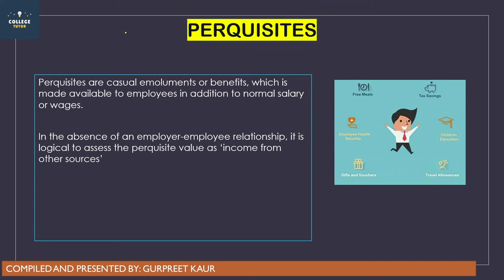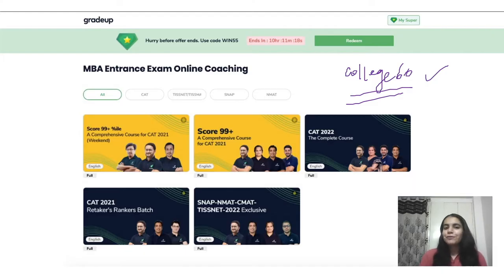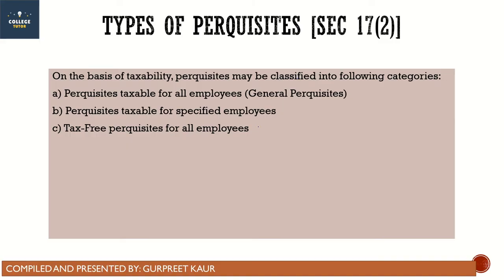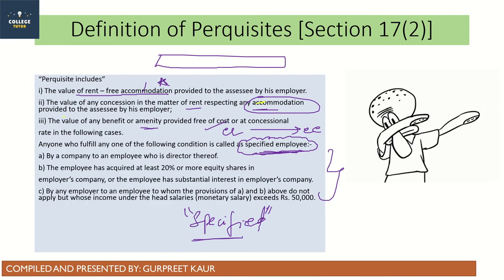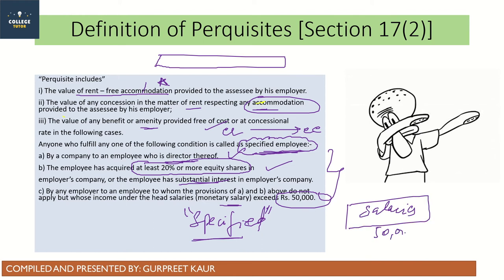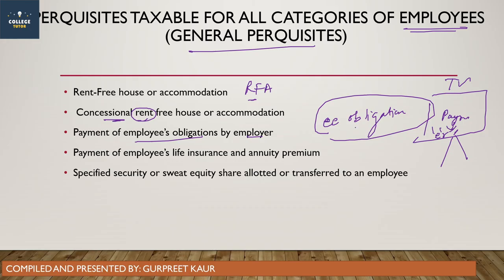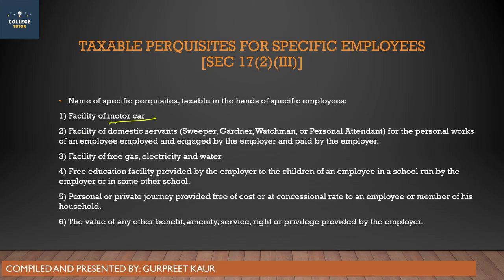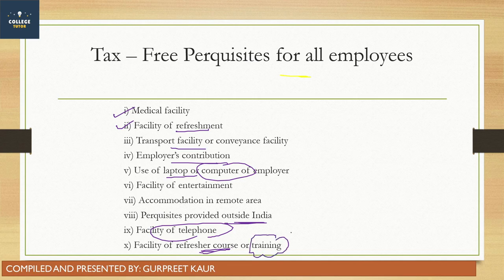Perquisites | Definition | Meaning | Salary | Types | Income Tax and Law | Class 14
Perquisites Meaning
Perquisites Definition
Perquisites Types
Perquisites on Salary

For free Notes and Videos Install our App:
(Exclusive features only on App)
If the WhatsApp group is full join Telegram :)